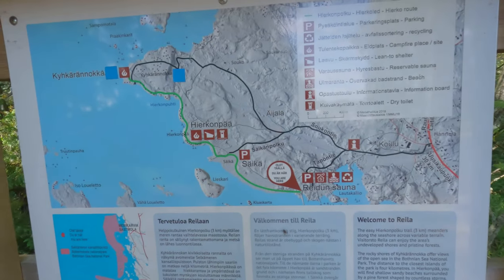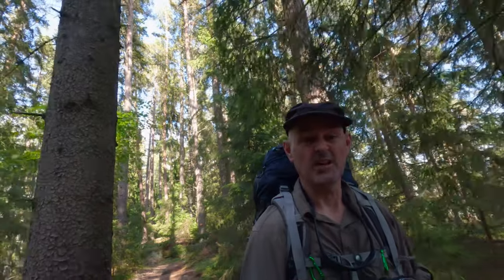Hammock Camping by the Bothnian Sea - Pyhäranta, Western Finland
It doesn't get any better than this!

Hi folks! Welcome along on another mini-adventure with the DD Frontline hammock. This time, I hike and camp on the shores of the Bothnian Sea, on the west coast of Finland.

The path takes me to sandy beaches, rocky shores, and through birch and pine woods along the Hierkonpolku Trail. This trail is only about 4km in length and is great for a day hike. Facilities along the way include a lean-to shelter, dry toilets, and a couple of firepits with wood supplied. The views, plants, and wildlife along the route were great and I got to hunt for some really unique geocaches after I set up camp. This time I used a Bushmen Glo underquilt to keep me warm and it worked perfectly. I fell asleep to the sounds of wind and water and slept like a log.

All footage was shot with a GoPro Hero 11.

See you on the next trail!

Cheers, Kevin.